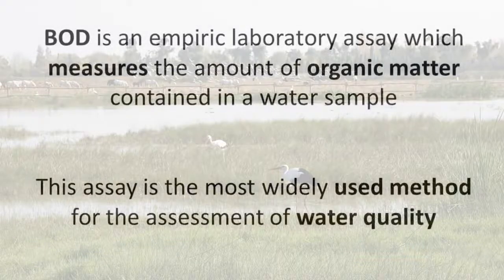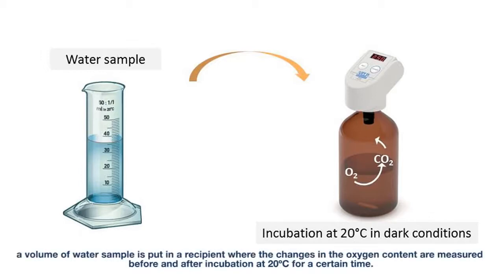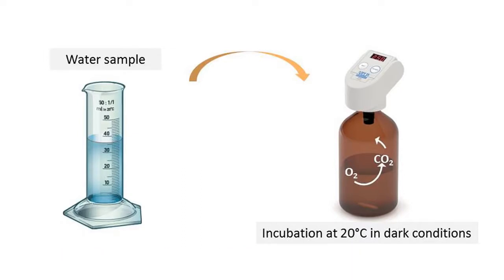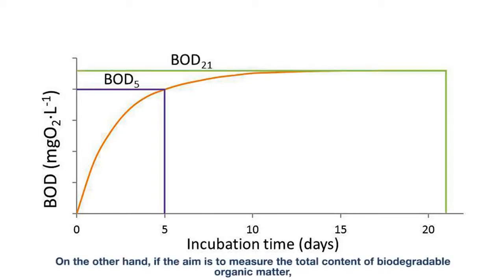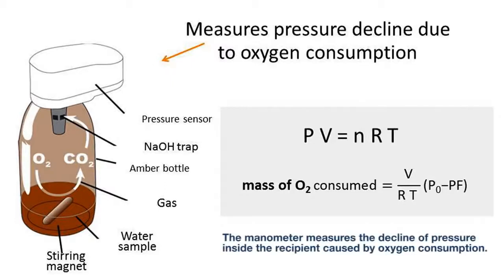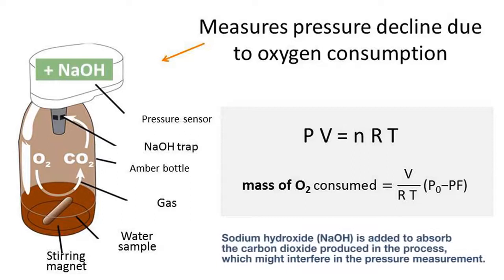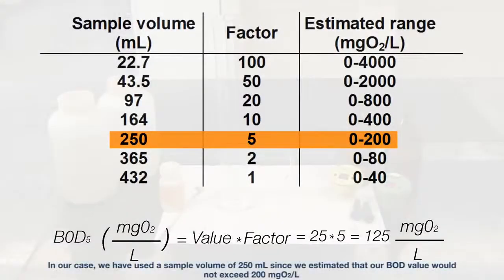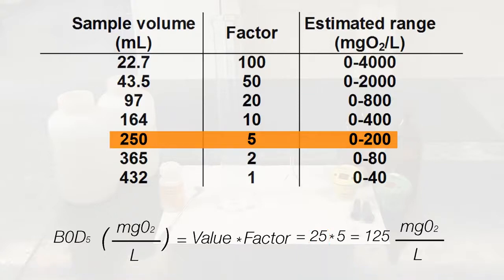Biochemical oxygen demand BOD HD1